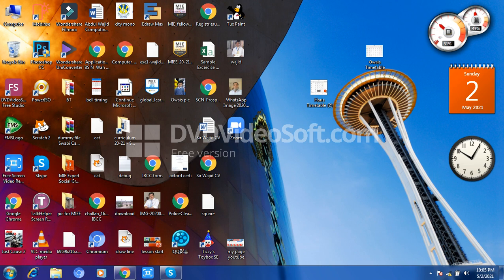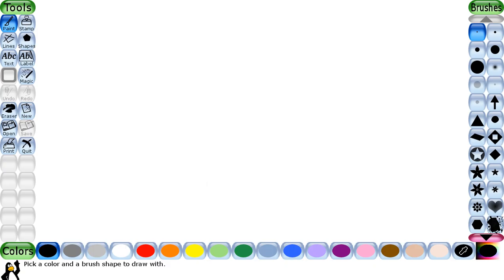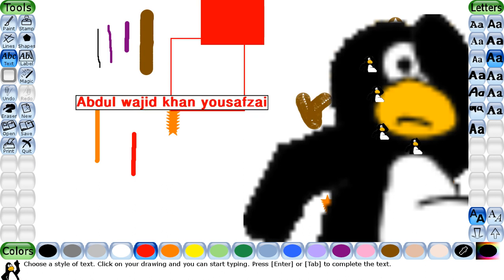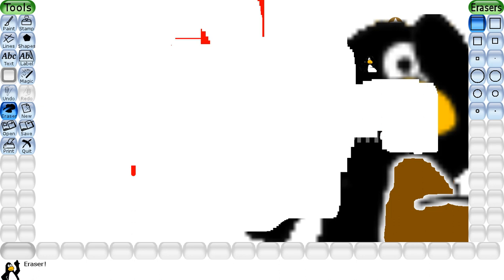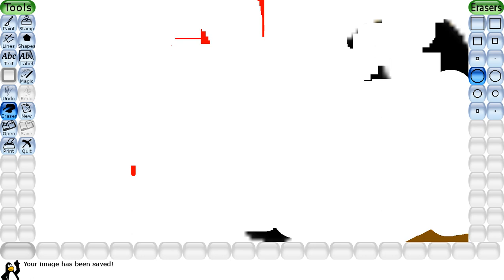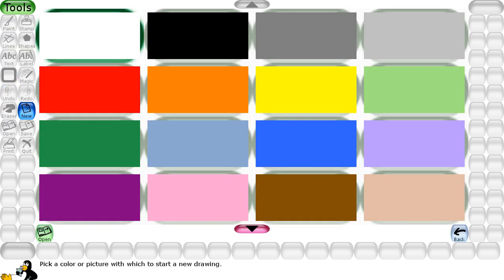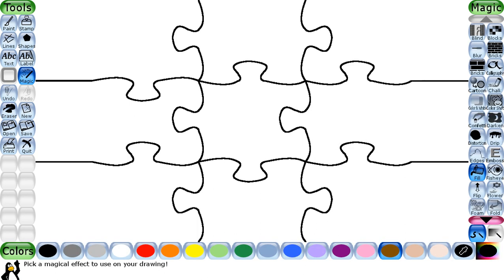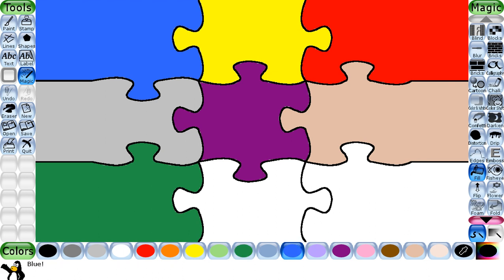How to use Tux Paint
Tux Paint
use of tux paint